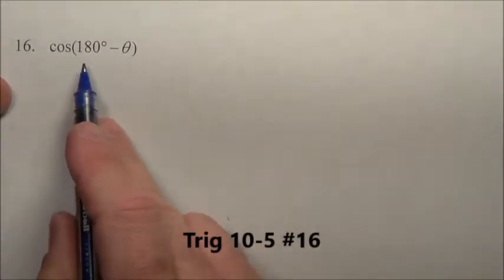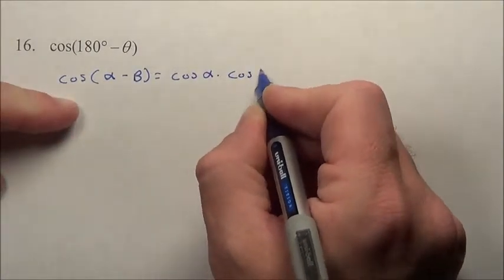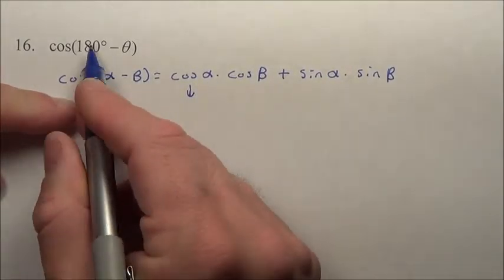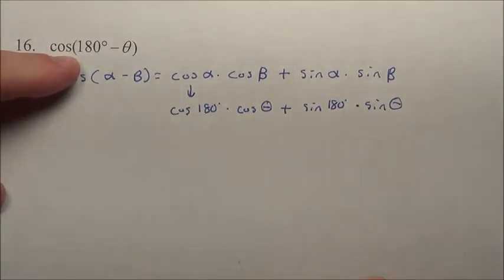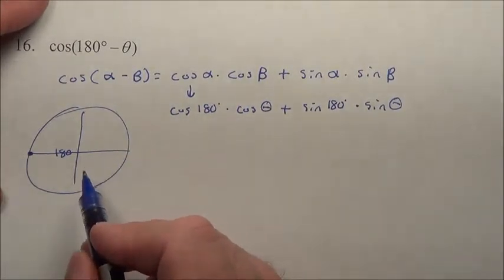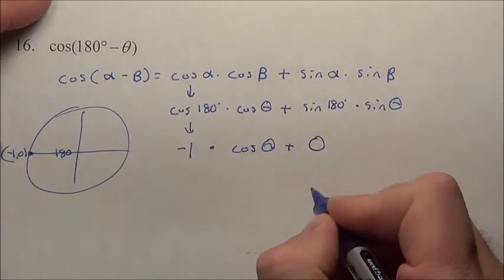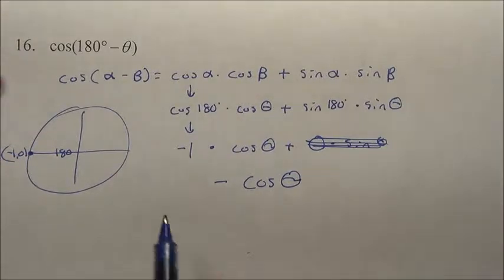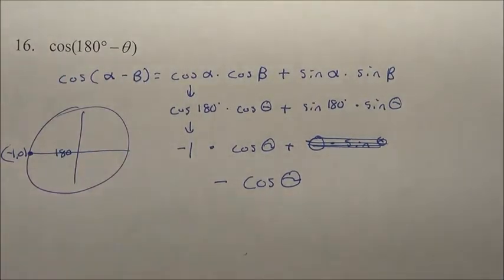Trig 10-5 #16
Trig 10-5 #16 explained, Trig Identities, Proofs